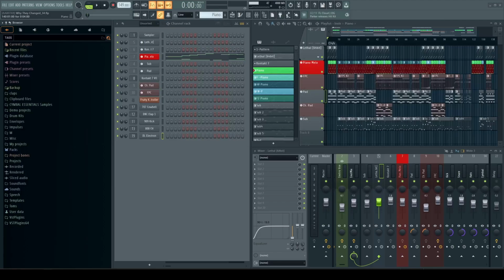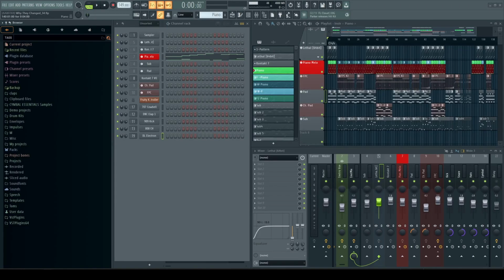WarBeats FL Studio Core Fundamentals: 09 - Outro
A wrap up of the entire series of videos. Go watch them all if you haven't already

This part of a series of videos designed for a first time user of FL Studio. The goal of this series is to provide you a core understanding of the interface and the purpose of the main windows in FL Studio.

This IS NOT a how to make music video and may be too simple for those of you with experience in FL Studio already.